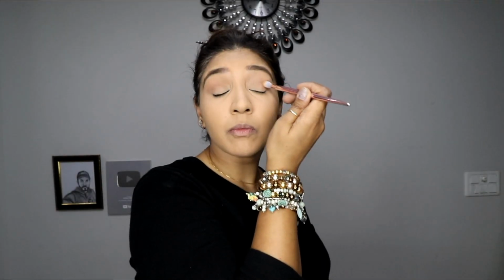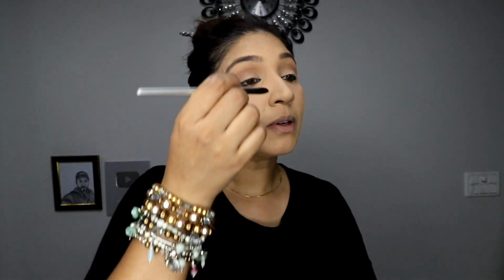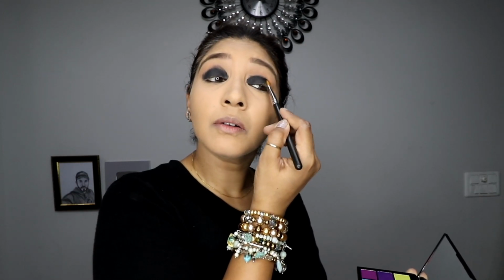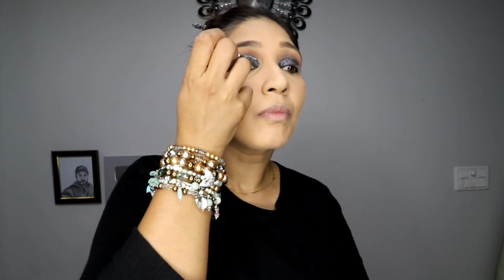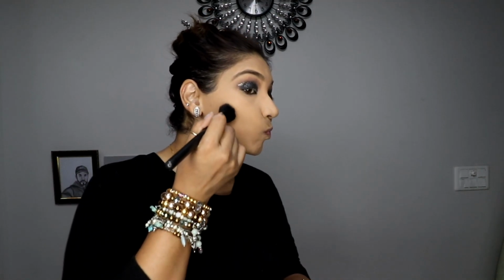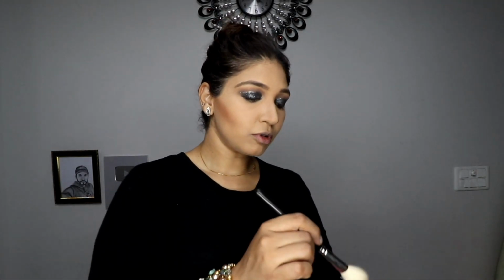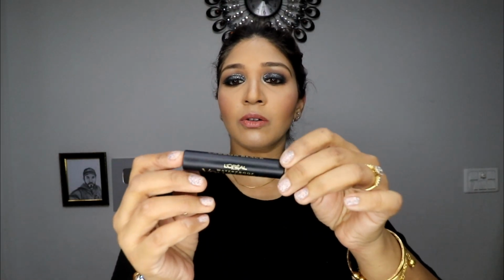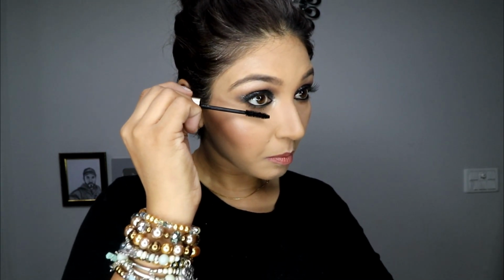Sparkly Smokey eye Tutorial | Black Smokey Eyes | Makeup Tutorial | Ginni tutorials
black smokey eye tutorial

black smokey eye tutorial for beginners

best smokey eye makeup

smokey eye tutorial for brown eyes

natural smokey eye tutorial

how to do smokey eyes easy

smokey eye tutorial for blue eyes

how to do smokey eye makeup with pictures